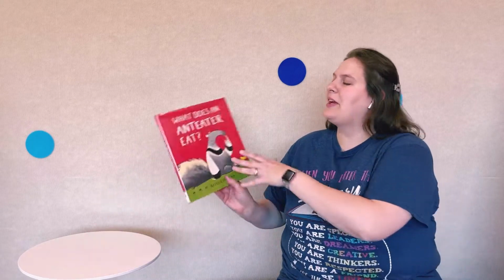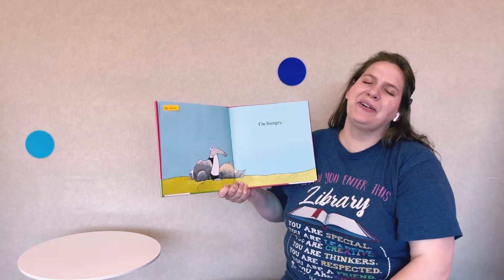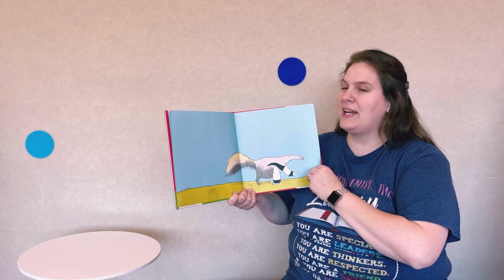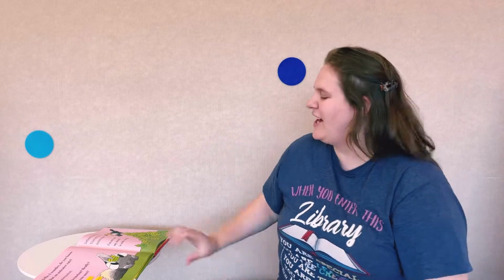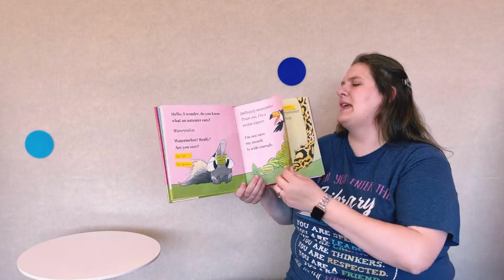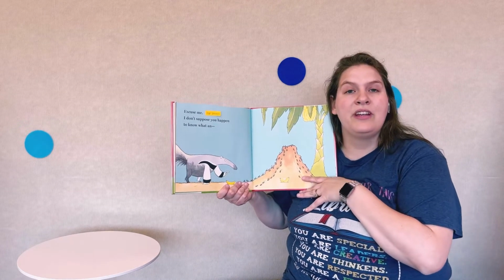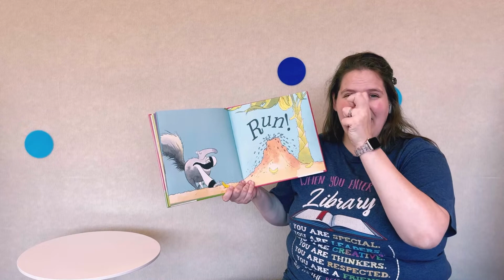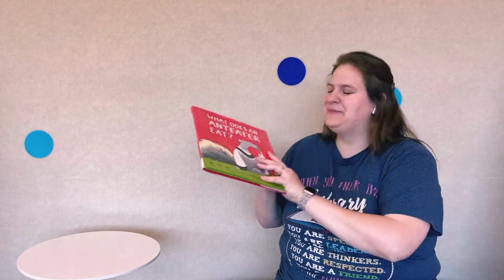What Does an Anteater Eat? | ASL Storytime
Today we are learning signs in American Sign Language adding to the story, “What Does an Anteater Eat?” By Ross Collins

Published by Candlewick Press ©️2019

This video is an assignment for ASL with Children in Storytime or in the Classroom: A Practical Guide with Kathy MacMillan.

Kathy MacMillan is an American Sign Langauge Interpreter & Librarian (MLS)